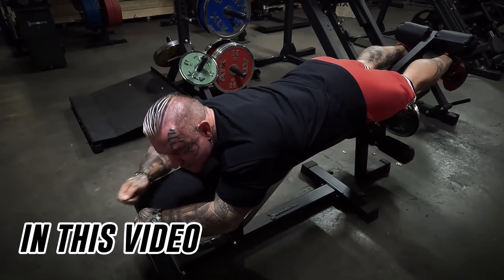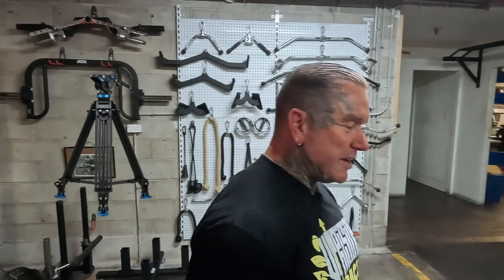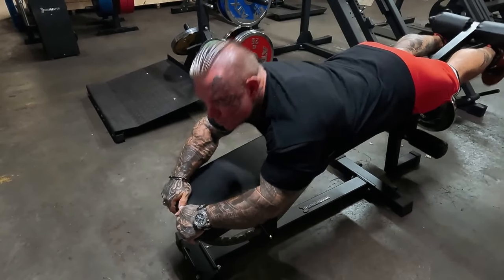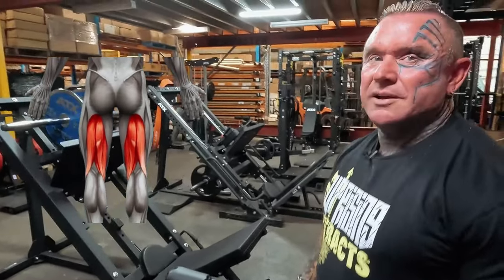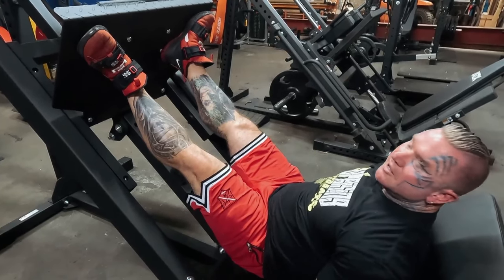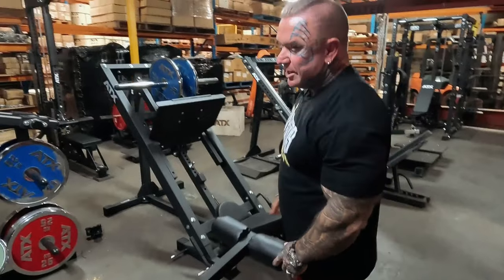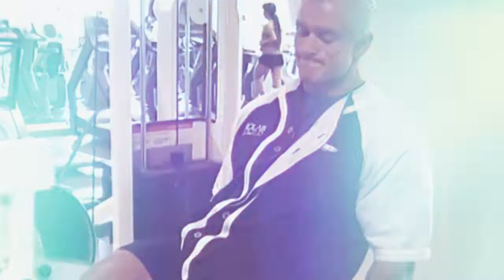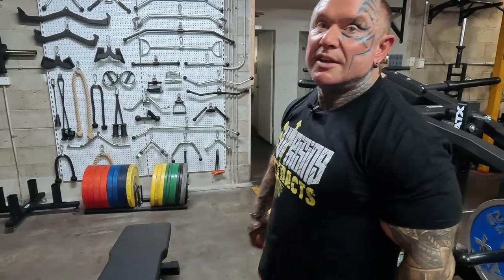LEE PRIEST: Superset for MASSIVE HAMMIES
Dive deep into the world of bodybuilding with Lee Priest as he unveils a game-changing hamstring workout that's guaranteed to take your lower body training to the next level. In this exclusive 'How-To' video, Lee shares his personal superset strategy that combines the power of the leg press and the precision of the lying leg curl machine for an intense, muscle-building session.

Lee breaks down each exercise with step-by-step instructions, highlighting the correct form, optimal settings, and his secret tips to maximize efficiency and results.

This isn't just about pushing through the pain; it's about smart, targeted training that focuses on muscle growth, strength, and endurance.
Whether you're a seasoned bodybuilder looking to refine your technique or a fitness enthusiast eager to upgrade your workout routine,

 Lee's insights offer valuable knowledge that transcends the ordinary. Expect detailed explanations, demonstrations, and Lee's signature no-nonsense approach to training that has made him a legend in the fitness world.

Prepare to challenge your limits and transform your hamstrings with Lee Priest's ultimate superset. Your journey to stronger, more defined legs starts here!